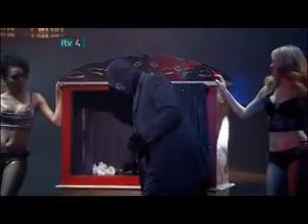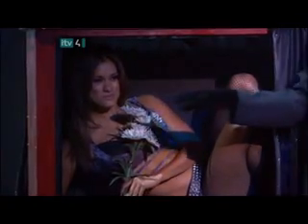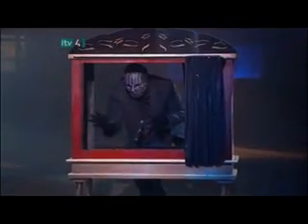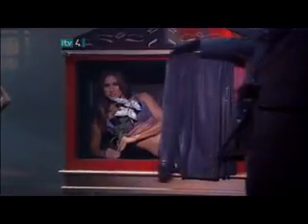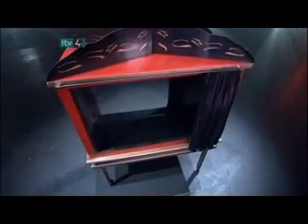giai ma ao thuat 2